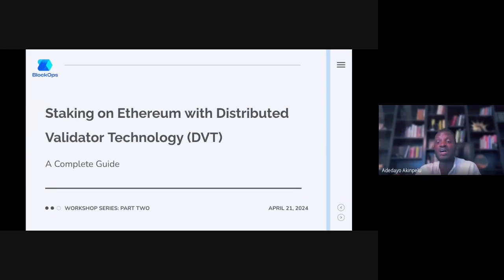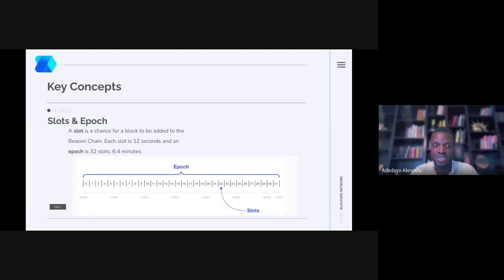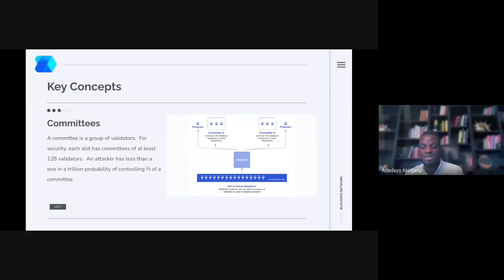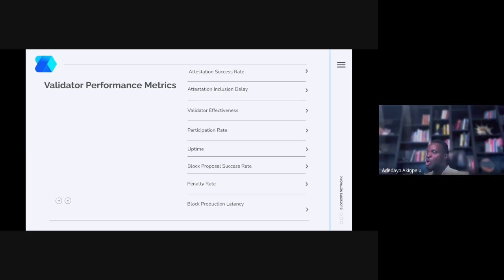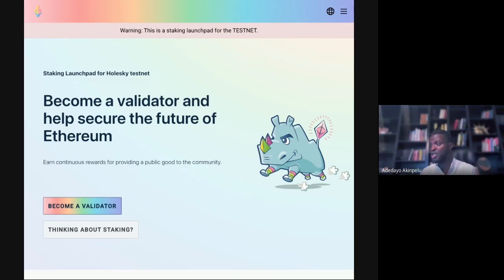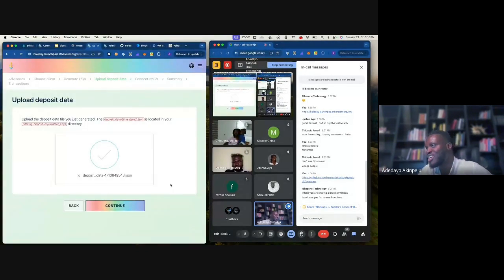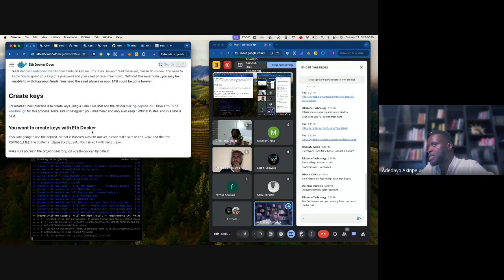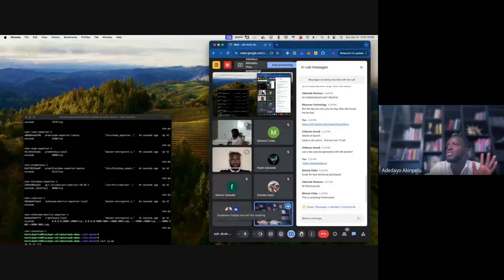Setting up and Running Ethereum Validator Node.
Alongside the Builders Community, we are hosting a 3-part workshop series on 'Staking on Ethereum with Distributed Validator Technology'. In this second part we covered:
- Some key concepts to know before setting up a validator node
- Node components
- Ethereum clients: execution and consensus
- A Demo session on Spinning Up an Ethereum Node

In the last part of our workshop series, we'd be discussing 'Staking on Ethereum using DVT Clients'. Interested in joining the lives session? Register via this link to be notified when the next session will take place

Blockops is a platform that simplifies Web3 Infrastructure by making it extremely easy for anyone to set up, maintain and monitor their node infrastructure.

Interested in joining our DVT Cluster as a Solo staker? Fill out this form to be notified when we start running